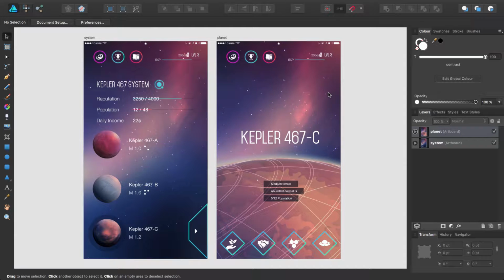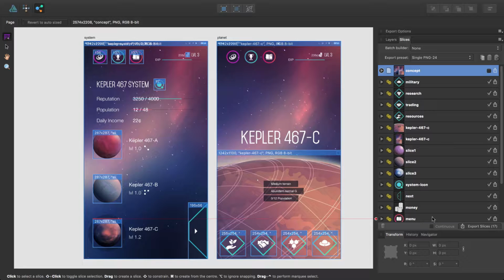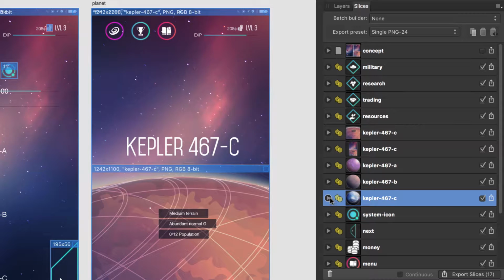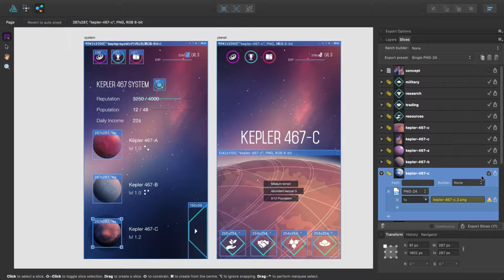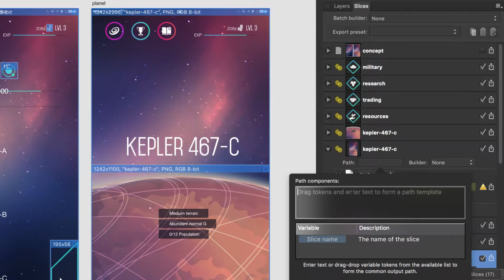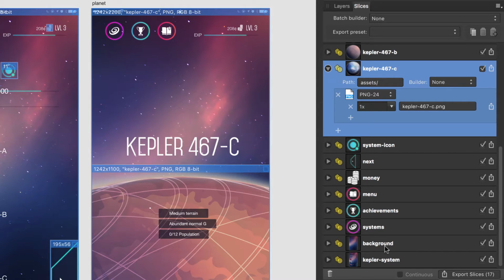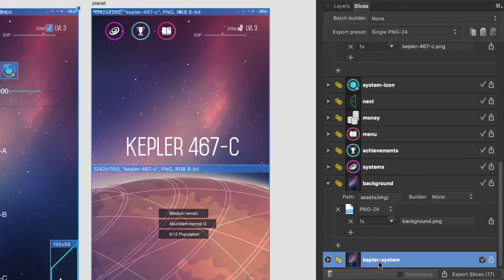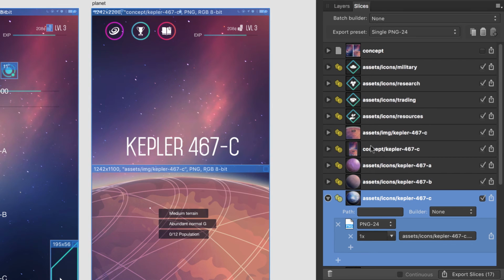Exporting: Automatic Folder Creation (Affinity Designer)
Explore how to export slices to various named folders to help organize your design work. This video is ideal for web and games designers who wish to create a robust folder hierarchy.